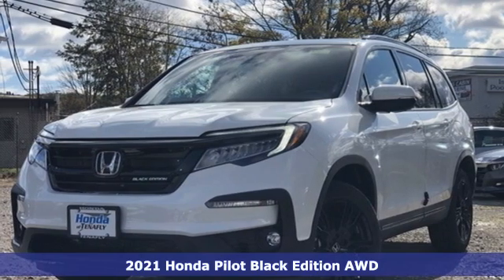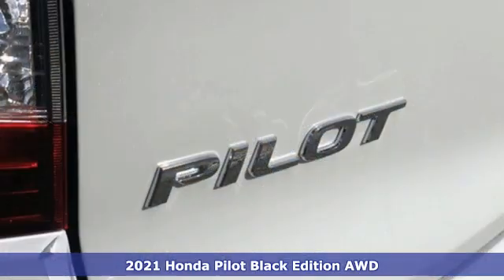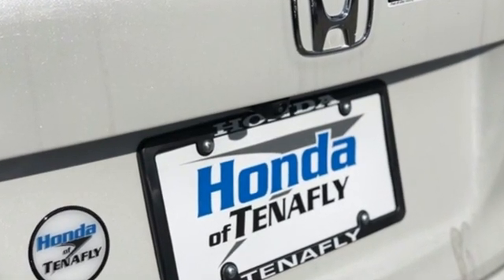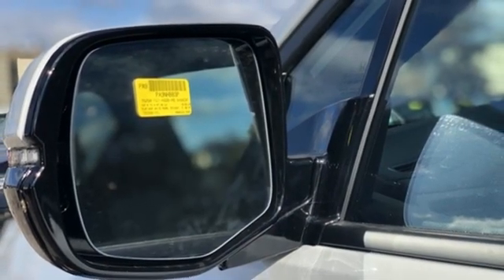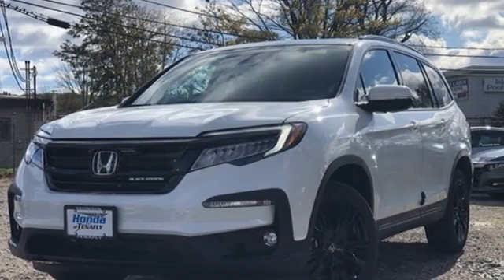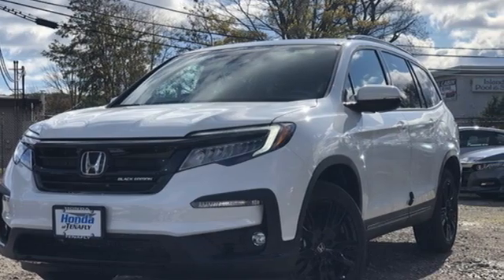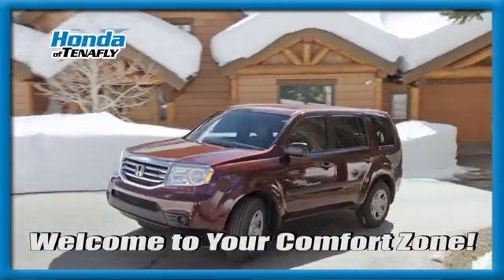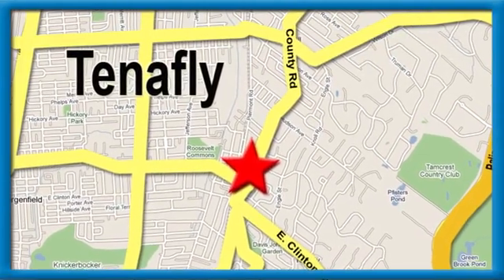New 2021 Honda Pilot Teaneck Englewood, NJ #61612 - SOLD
Year: 2021
Make: Honda
Model: Pilot
Trim: Black Edition
Engine: 3.5L V6 24V SOHC i-VTEC
Transmission: 9-Speed Automatic
Color: White
Interior: Black
Stock #: 61612
VIN: 5FNYF6H75MB024582
Platinum White Pearl AWD 2021 Honda Pilot Black Edition 3.5L V6 24V SOHC i-VTEC Black Leather **WE ARE A 2020 DEALER RATER CONSUMER SATISFACTION AWARD WINNER *** WE BUY CARS!!! AWD.brbrHonda of Tenafly is New Jersey's First Honda dealership established in 1971. Family owned and operated for 48 years, we proudly serve all of New Jersey, New York, Connecticut, Pennsylvania and the entire United States.Call or to schedule your VIP test drive today! All prices plus tax, title, lic, and $599 documentary fee.

Address:
28 County Road